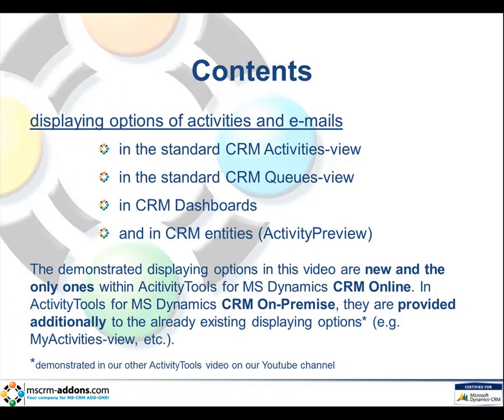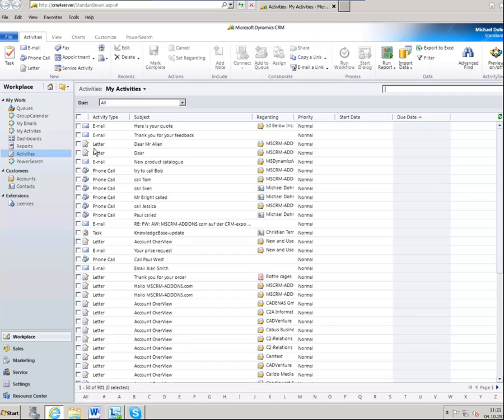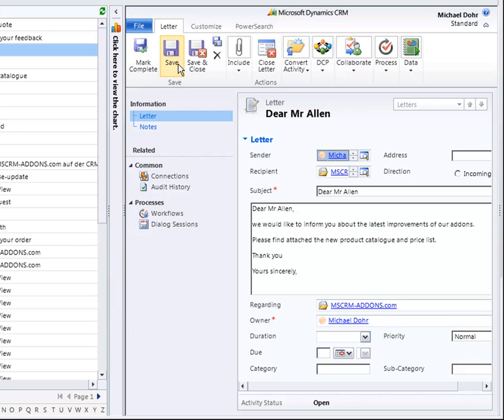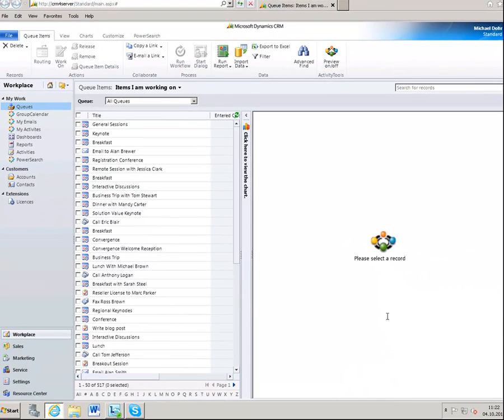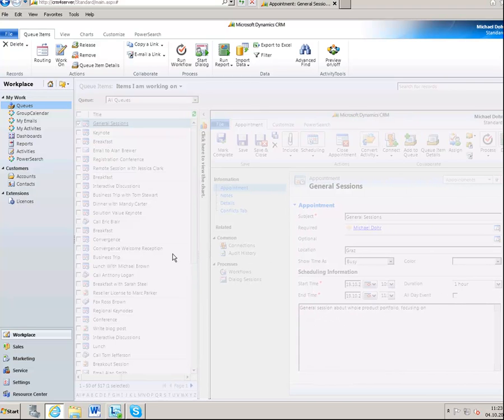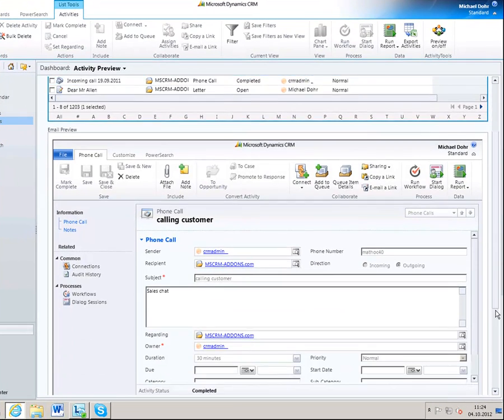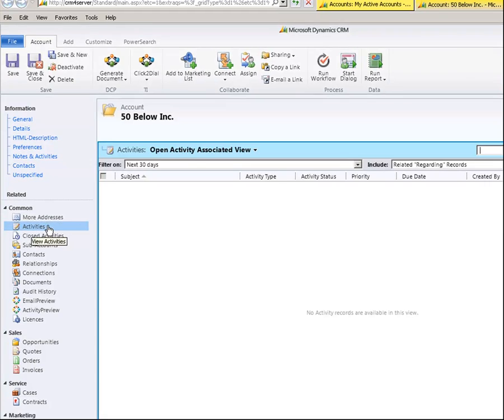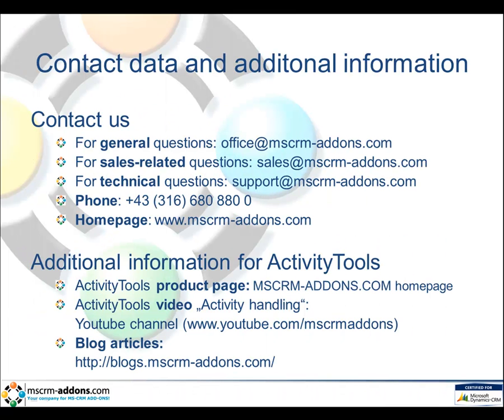New displaying options for emails and activities with ActivityTools for Microsoft Dynamics CRM 2011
This video shows the displaying options for activities and e-Mails provided by our ActivityTools add-on.
It outlines how to get a preview in the standard CRM activity- and queues-view, as well as in CRM dashboards and in CRM entities (accounts, contacts,...).